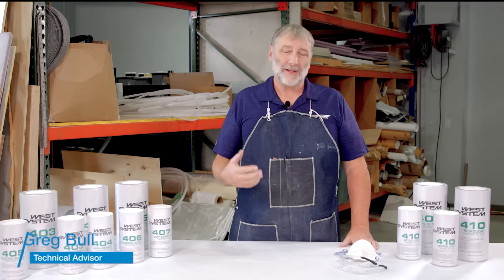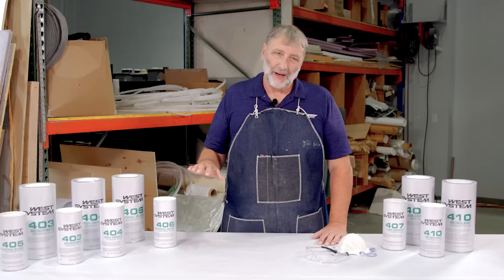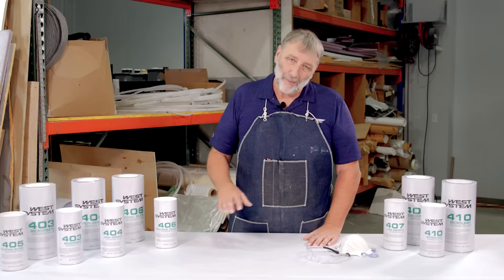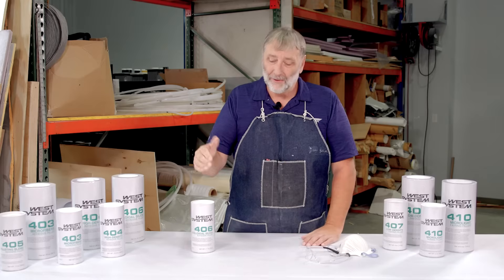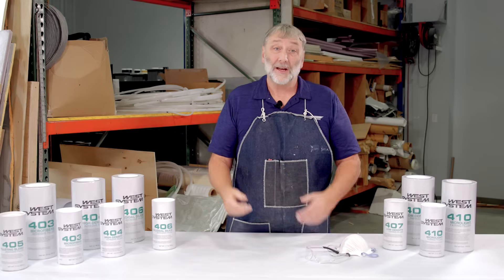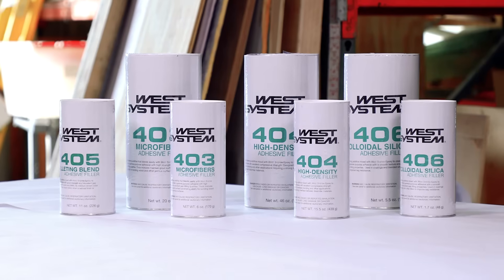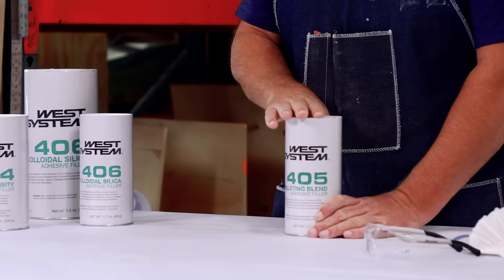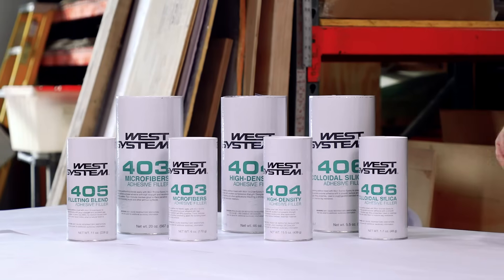WEST SYSTEM Filler Selection Overview: Why are there so many? How do I choose?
WEST SYSTEM offers six different fillers—why so many? When is it critical to use a specific one? What are the differences? Let’s explore the details of WEST SYSTEM Fillers and discuss how they function. Understanding these products will enable you to take advantage of the versatility inherent in the WEST SYSTEM 105 Epoxy Resin System.

The primary purpose of all our fillers is to modify the viscosity of the liquid 105 Epoxy Resin and 200 series hardener mixture. Other properties, such as strength, density, and surface texture, are also affected when fillers are added. Having six fillers allows you to create a mixture with ideal properties for your application.

We discuss the four fillers used for structural bonding and then the two fillers for fairing. Structural fillers provide a strong mixture after they are cured, and it is important to note they are hard and difficult to sand. We do not recommend them for surface fairing and finishing. Fairing fillers, conversely, are much easier to sand and shape to a smooth finish but should not be used for highly loaded structural bonds.

PRODUCTS USED
WEST SYSTEM 105 Epoxy Resin

Full Epoxyworks article on filler selection

CHAPTER MARKERS
00:00 Intro
02:43 Consistencies
04:07 406 Colloidal Silica Filler
05:50 403 Microfibers Filler
07:16 405 Filleting Blend Filler
07:56 404 High-Density Filler
09:23 407 Low-Density Filler
10:52 410 Microlight Filler